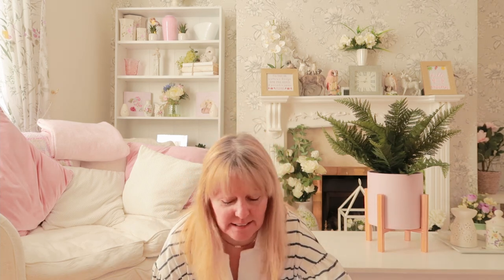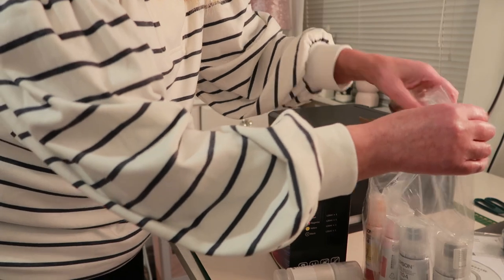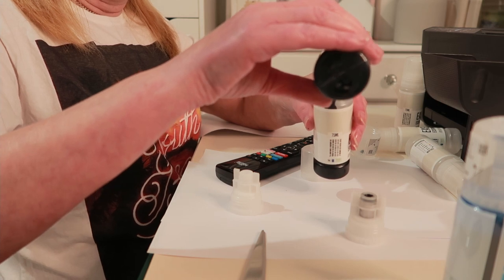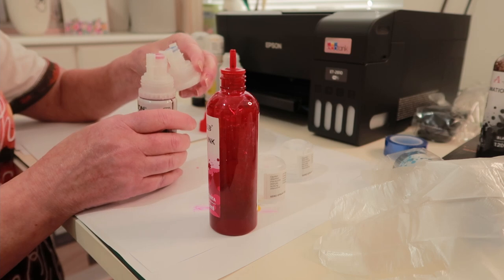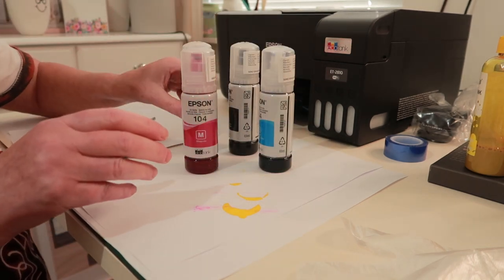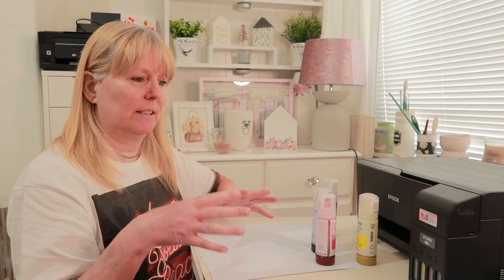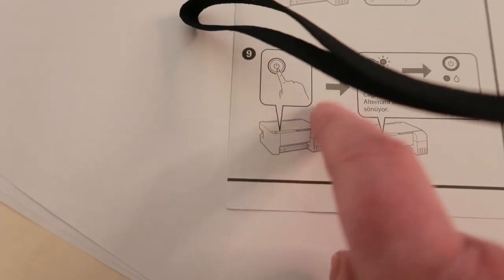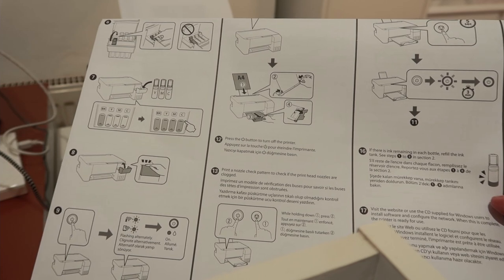How to convert an Epson Ecotank 2810 Printer into a Sublimation Printer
Hi all, In this video I bought an Ecotank 2810 Printer to convert it to a Sublimation Printer. I is my first time doing this , I hope it's not too complicated, hopefully we can learn something new, together.  I used A SUB sublimation ink from amazon. Hope this video helps just a little bit if you are planning to do this in the future. I learned alot.  Enjoy!